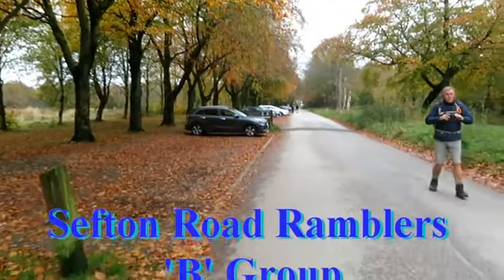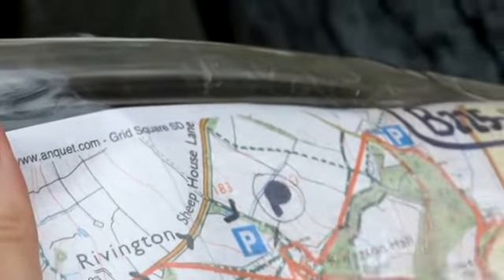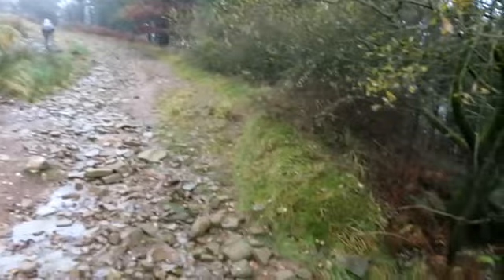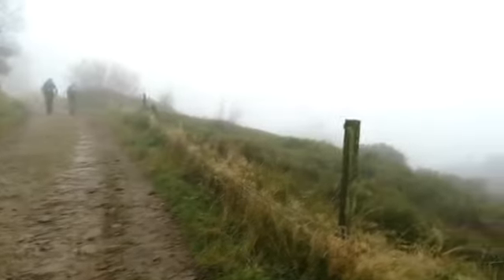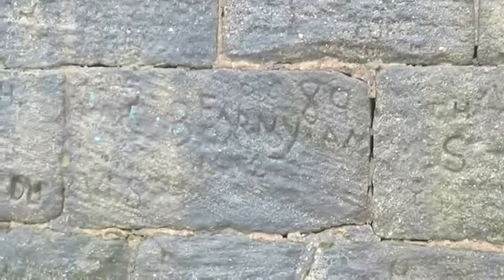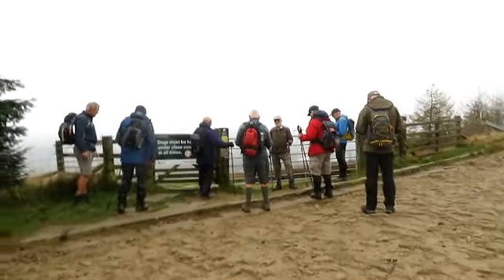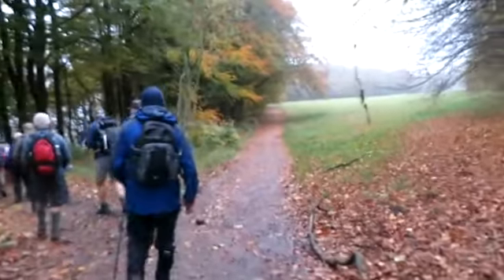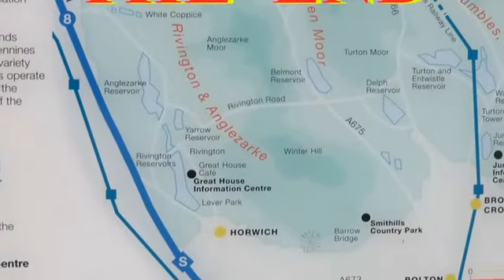Sefton Road Ramblers B Group on Rivington Pike 30/ 10 /24 movie